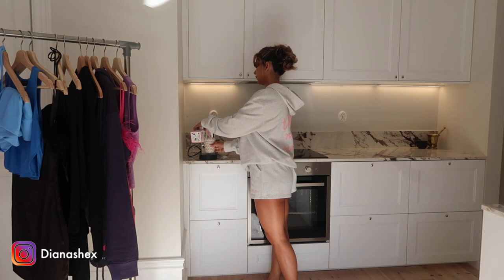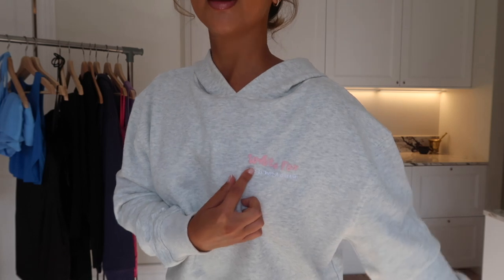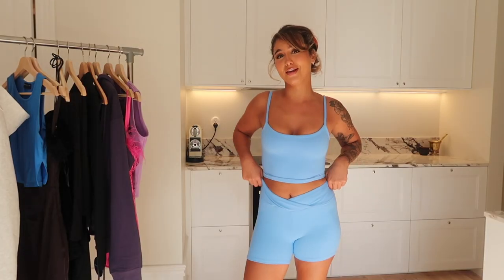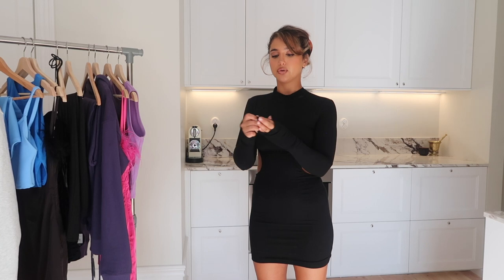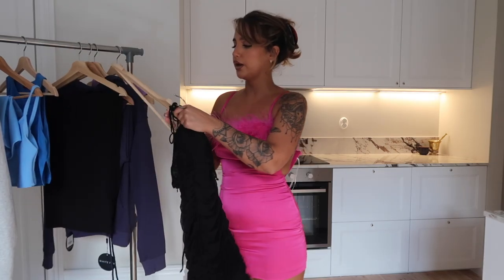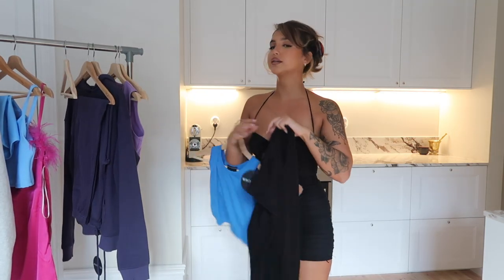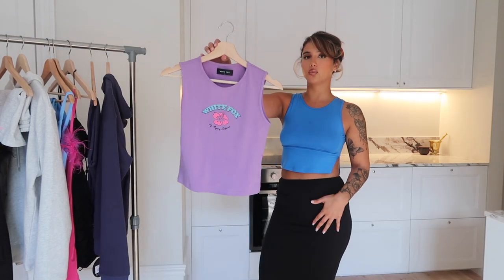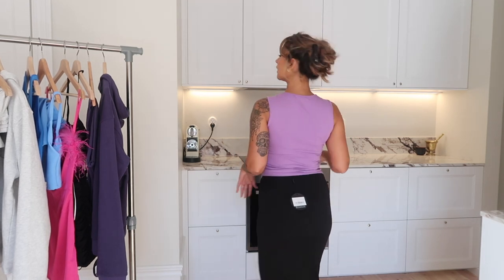Whitefox Boutique TRY ON HAUL + discount code ♡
Hi angels!!

Below is my discount code as well as all links to pieces.

Code - DIANA